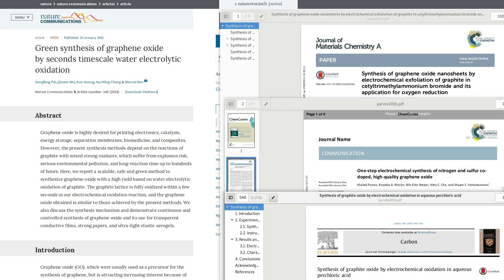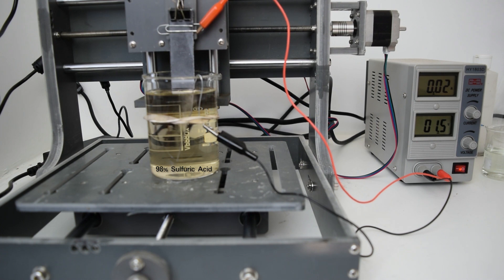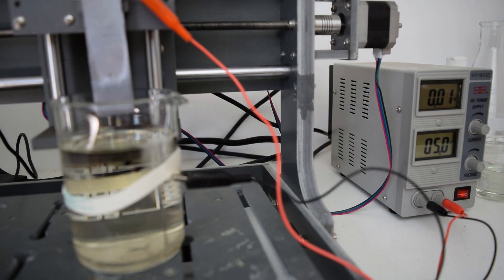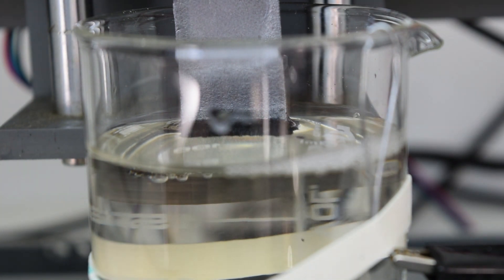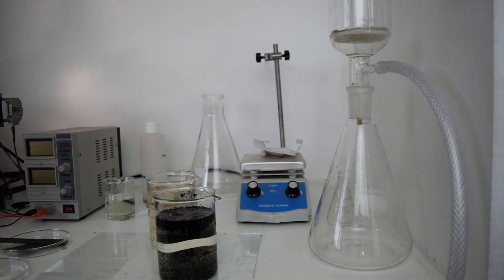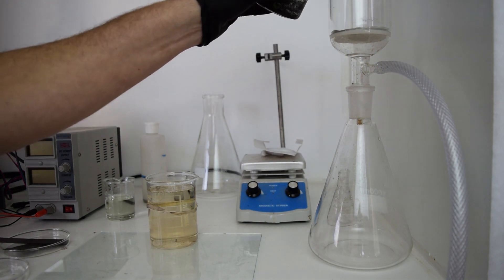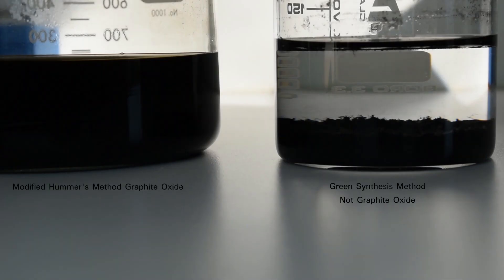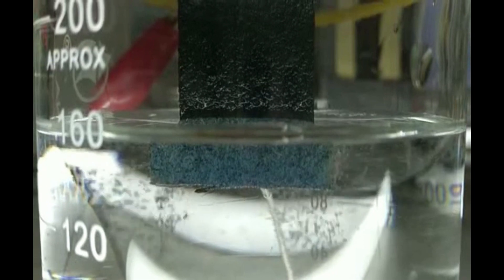Green Synthesis of Graphite Oxide - Without Success...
This video is showing my steps in reproducing a method found in this paper:

I have yet to have any success. I am hoping someone can help me figure out why I am not able to reproduce this method.